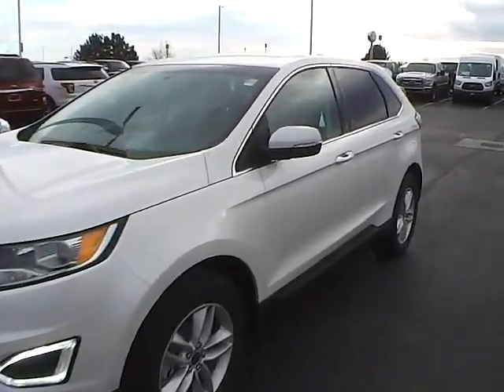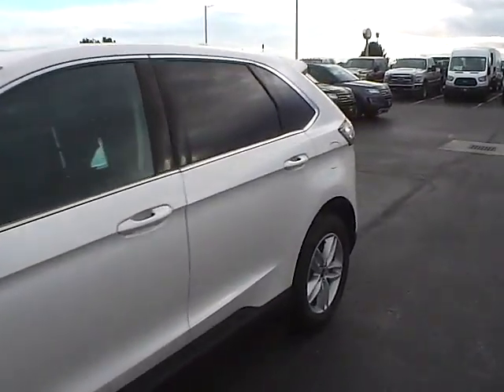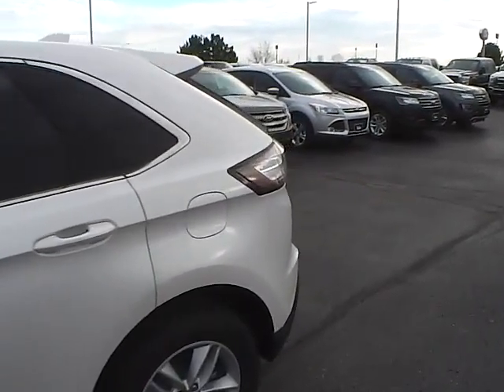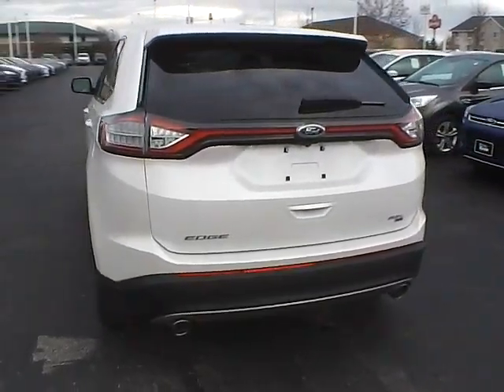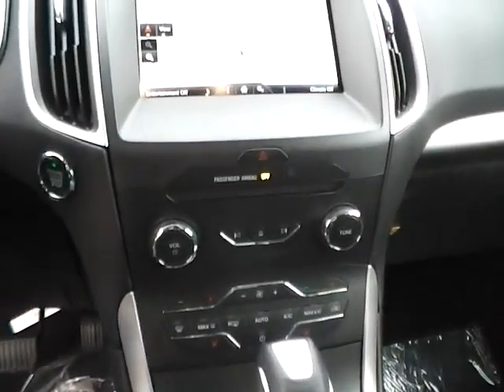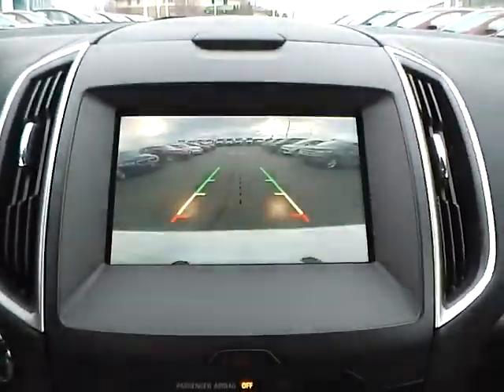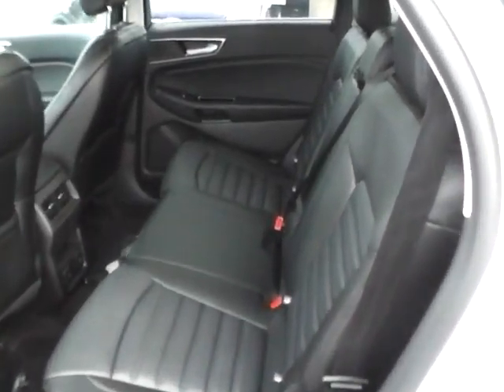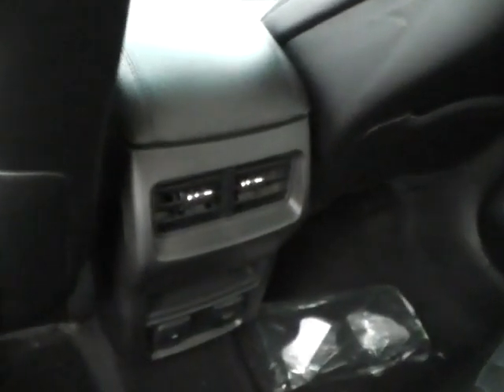TD15850 2015 Ford Edge SEL For Sale Columbus Ohio